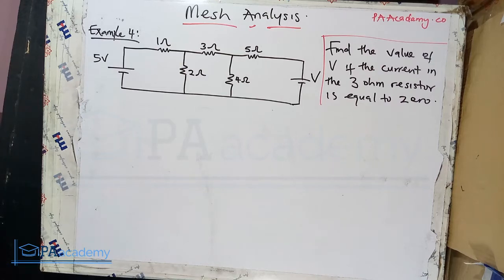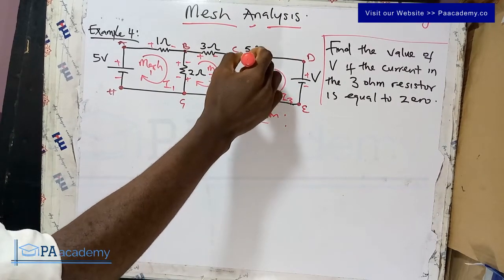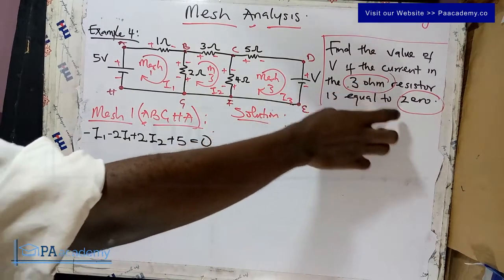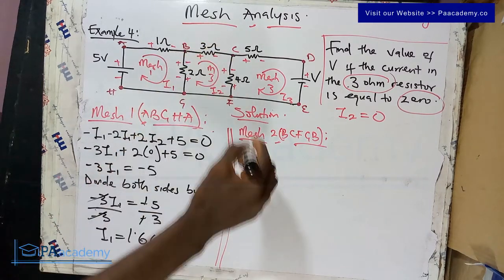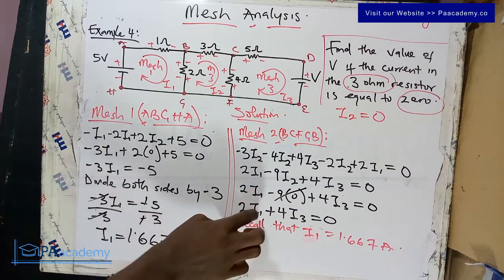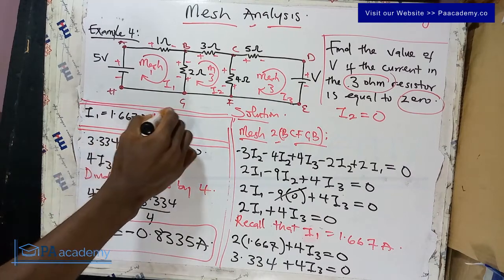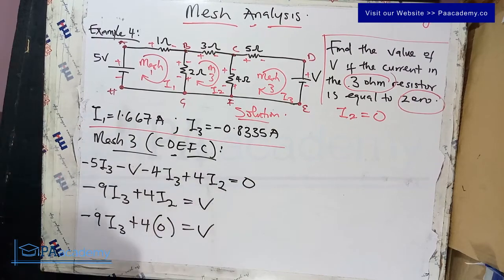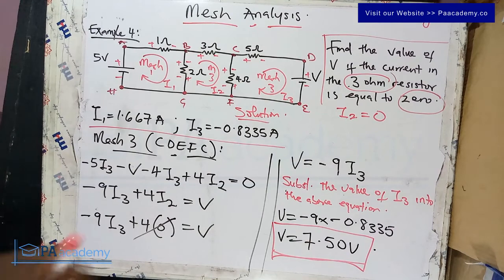Mesh Analysis #5 | Solution to Mesh Current Circuit Analysis | How to find the current in a mesh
In this video, I'll be showing you how to solve questions on Mesh Analysis, how to simplify a circuit with more than two meshes, How to analyze the current flowing in a mesh and the application of Kirchhoff Voltage Law in finding mesh current and lots more. This video is part of the video series on circuit analysis and circuit theory in Electrical and Electronics Engineering.

Thanks
PA Academy